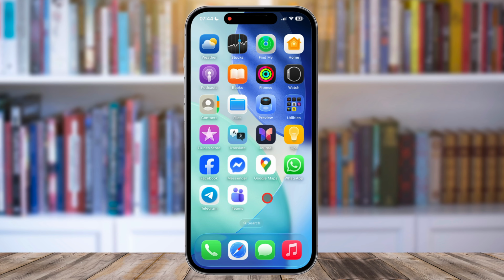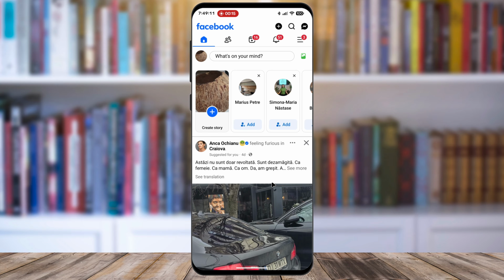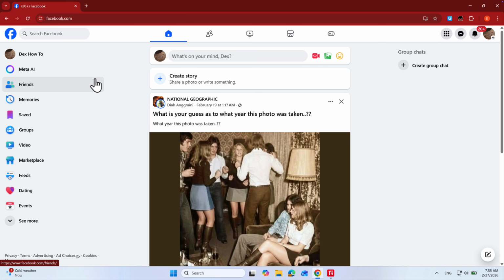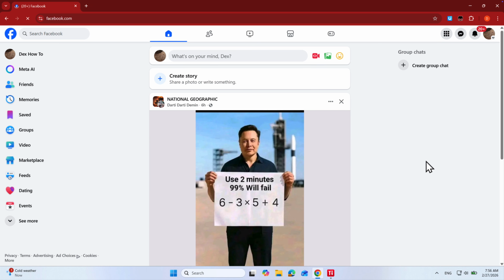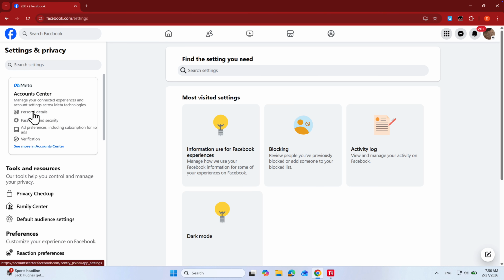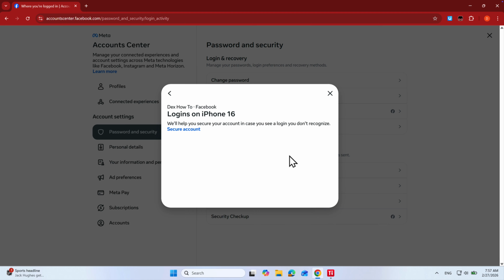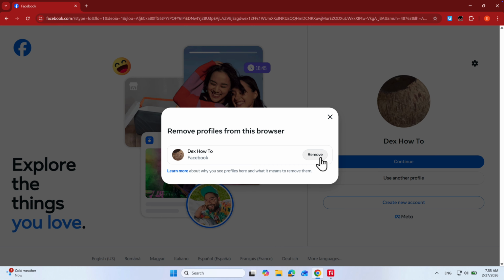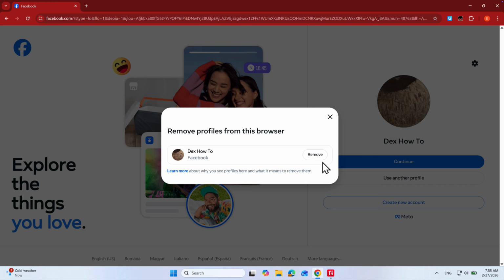How to Log Out of Facebook on All Devices (Phone & PC)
Ever found yourself wondering how to logout of Facebook from various devices or worried about your privacy? This video addresses those concerns, guiding you through the steps to ensure your online safety. We show you how to logout facebook account and view active sessions to protect your digital privacy. 🛠️
00:00 Introduction: The Privacy Panic
01:15 How to Log Out on iPhone
02:05 How to Log Out on Android
03:10 How to Log Out on a Computer
04:30 The Power Move: Log Out of All Devices
06:15 Removing Your Profile from the Login Screen
07:20 Setting Up Two-Factor Authentication (2FA)
08:30 Conclusion & Final Tips

Beyond the basic logout steps, we walk you through how to wipe your saved profile picture and login info from shared devices so nobody can access your account with a single tap. You will also learn the importance of clearing your browser cache and how to set up Two-Factor Authentication to create a digital bodyguard for your personal data.